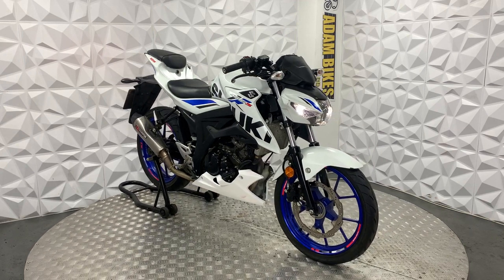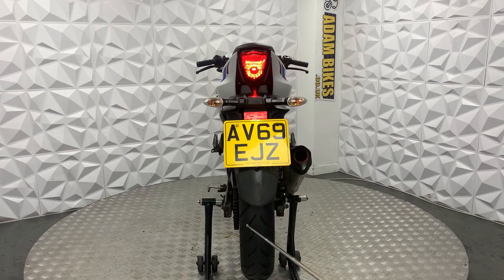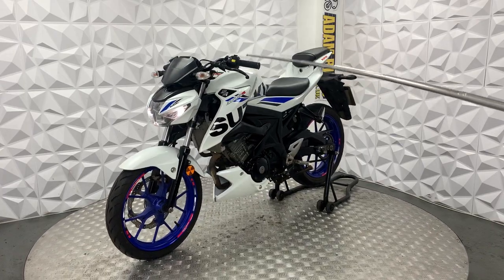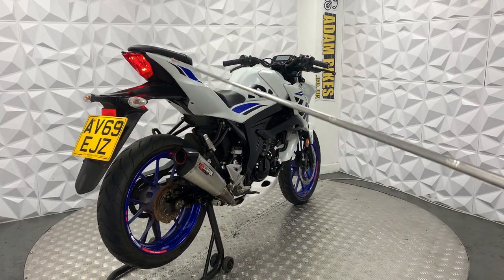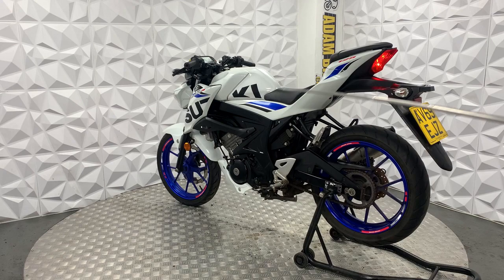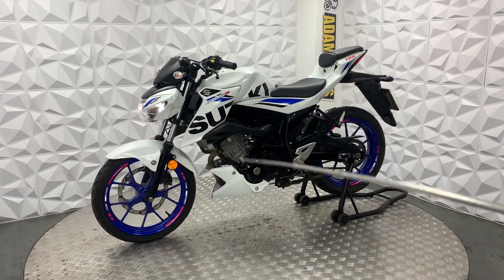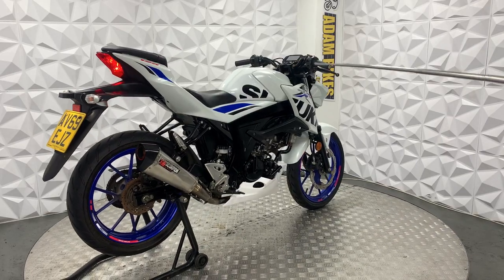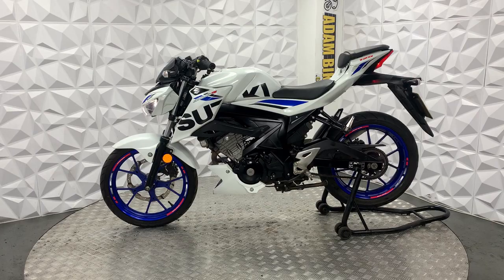2019 Suzuki GSXS 125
Make: Suzuki

Model: GSXS 125

Year: 2020

Good points:
- Perfect for new riders
- Low mileage at 9,600 miles
- Scorpion exhaust
- ABS model
- Very nice white and blue Suzuki combo
- MOT valid until 28 June 2024

Bad Points:
- Previously CAT N (non-structural) due to a minor incident, the bike sustained some minor cracks, but is in rideable condition

Showroom opening hours:

MONDAY:   CLOSED
TUESDAY:  10:00 – 17:00
WEDNESDAY:  10:00 – 17:00
THURSDAY:  10:00 – 17:00
FRIDAY:   10:00 – 17:00
SATURDAY:  10:00 – 17:00
SUNDAY:   10:00 – 17:00